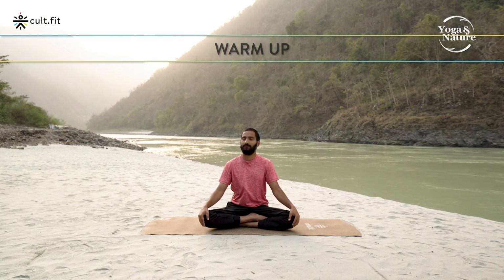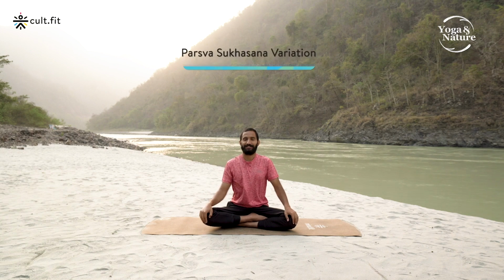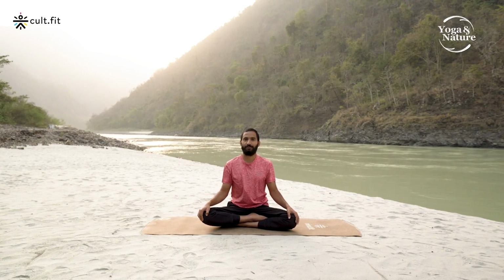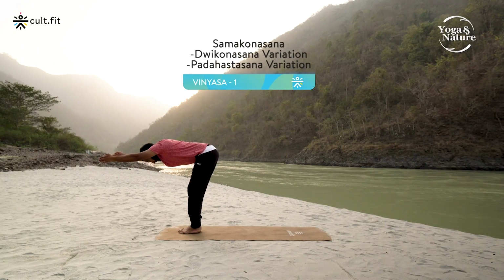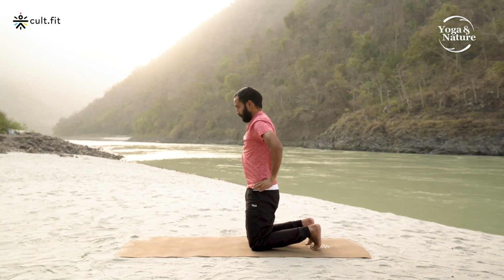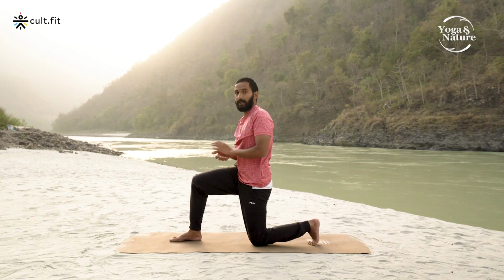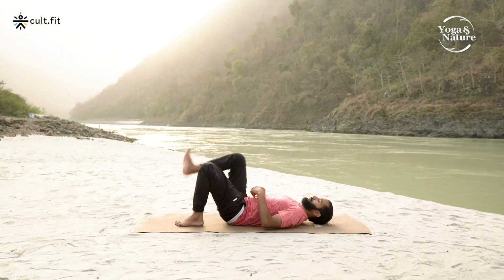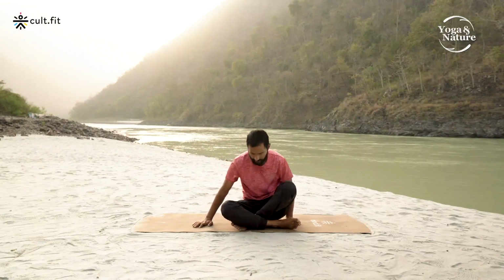Vinyasa Yoga For Strength | Yoga & Nature - Part 5 | Yoga Routine | Yoga At Home | Cult Fit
The beauty about practicing Yoga is that it brings your inner self closer to Nature.
Join Anil, as he helps you deepen your yoga practice while improving your strength and stamina in this Yoga & Nature series, where you will get to practice amongst the most picturesque places in the capital of Yoga: Rishikesh, right from the comfort of your home.

00:00 Intro
1:02 Centering
Warm Up
3:15 Warm Up 1-Chest & Shoulder Opening
5:07 Warm Up 2- Parsva Sukhasana Variation
6:34 Sequence-1
7:07 Vinyasa-1 - Samakonasana - Dwikonasana Variation - Padahastasana Variation
7:54 Sequence-2
8:03 Vinyasa-2 - Utkatasana - Knee Drop - Extended Knee - Parivrtta Parsvakonasana Variation
9:48 Sequence-3
10:10 Vinyasa-3 - Navasana Variation - Supta Kapotasana - Supta Baddha Konasana
11:23 Savasana

Yoga & Nature

Yoga Trainer:Anil Kala

Concept & Direction: Vinayaka Joshi
Asst. Director: Aaditya Karnam

Editors:
Ashmita Ghimiray
James Premkumar
Sandeep Sudhakaran

Show Packaging: Ashmita Ghimiray
Data & Post Production Lead: Santhosh Kumar

Logo & Design Unit
Shreeya Malpani
Archie Pareek

Music & Original Score by: Varun Pradeep

Finance & Ops: Pradyumna Nayak

Content Lead: Shalabh Malhotra

Dop:Nagarjun B R

Cameraman:
Sharavan Kumar Singh
Dileep R

Drone Operator: Dheeraj Kumar Sahu

Sound Recordist: Dilip Singh

Hair & Makeup: Munna

Styling: Aparna Lamba

Promo Script: Utsav Vijendra

Nrithya Randhir
Pooja Dandey
Sumit Yadav

Marketing Team :
Phalguni Aneja
Amogh Ravindra
Nikita Shroff

Clp Coordination: Rithu Aadi Sowmyaj

Line Producer
Maahesh Kumar Jaiswal

Quality Check: Naveen Sharma

Cult Yoga Team:
Divya Rolla
Ajai Shetty

Production House: Keemaya Productions Pvt. Ltd.

Special Thanks
Uttarakhand Tourism
Praana Yoga Academy, Rishikesh.